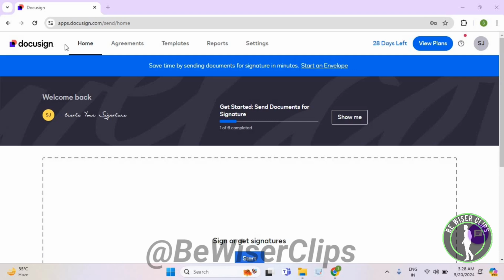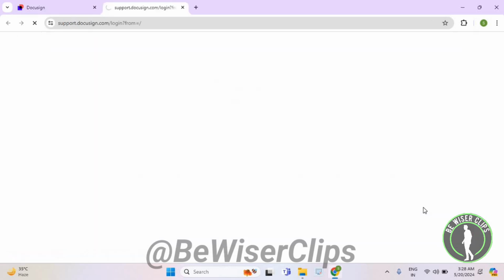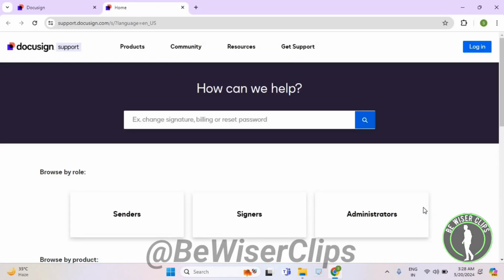How To Check Support DocuSign Tutorials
This video shows you How To Check Support DocuSign Tutorials! Watch this Video till the end to learn How To Check Support DocuSign Tutorials.

Were you able to figure out How To Check Support DocuSign Tutorials Share this with your friends who want To Check Support DocuSign Tutorials.

Problem Solved in this Video-:

What Do you Think of How To Check Support DocuSign Tutorials?